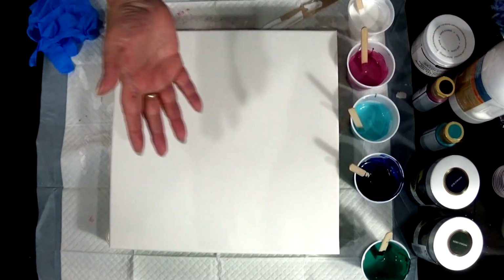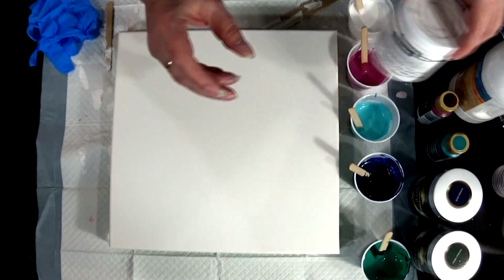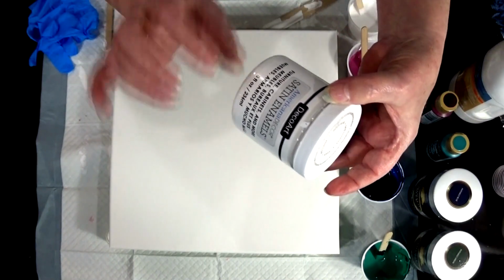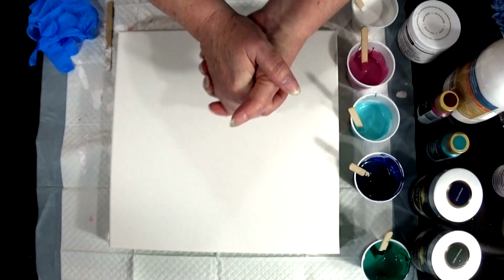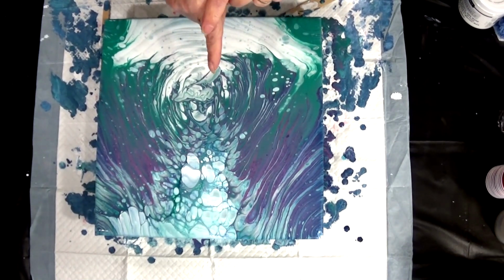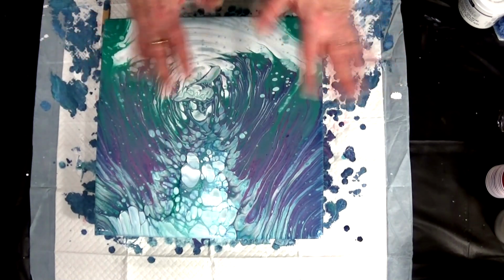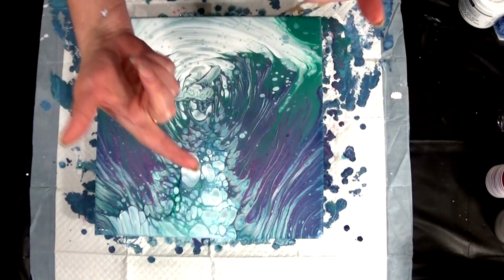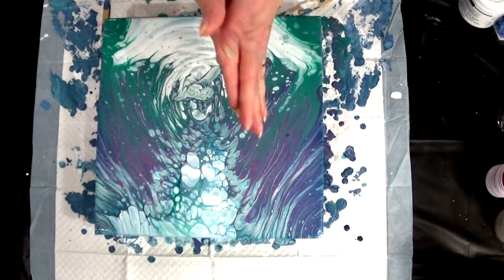Acrylic Paint Pouring Cloud Effect - User Error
This Acrylic Paint Pour Cloud Effect didn't really fail, it was totally User Error. I am the one that chose the colors and boy did I choose wrong.
Colors used -
Phthalo Blue, Phthalo Green, from Myartscape
Peacock Pearl and Berry, from Deco Art
White from Artist Loft
DecoArt Satin Enamel White was added to all colors.
Paint thinned with Flotrol and water

Thank you guys for all your support and love, I couldn't do it without you.
There will be more tutorials of acrylic pouring, resin art, and of course, any other crafty thing that catches my attention. I try very hard to upload new videos 3 times a week. Monday, Wednesday and Friday. Also, I’d very much appreciate any feedback, tips, and tricks you might have to offer. I love to challenge myself, so if you have an idea, a question, or something you want me to try, let me know in the comments and I’ll give it a good try!
I want to send a huge and heartfelt Thank you to all those people that actually took the time to watch my videos and subscribe.and to all the people that have encouraged and helped me with this fun and amazing adventure, I will always have a special place in my heart for you!